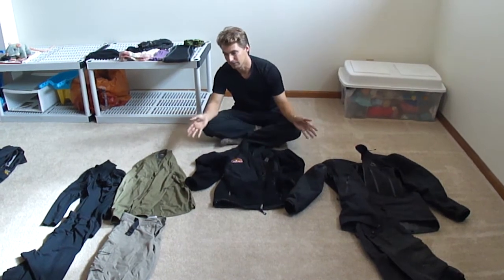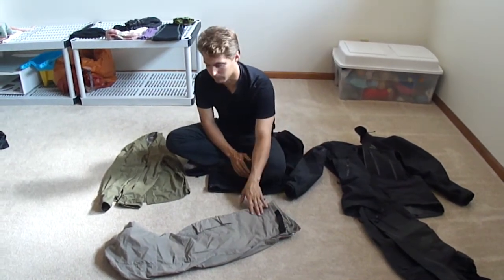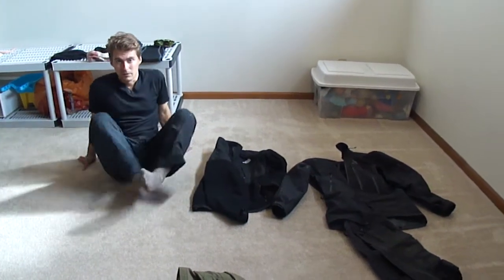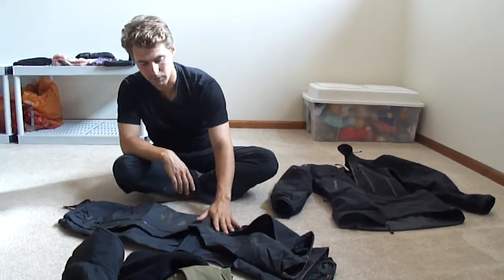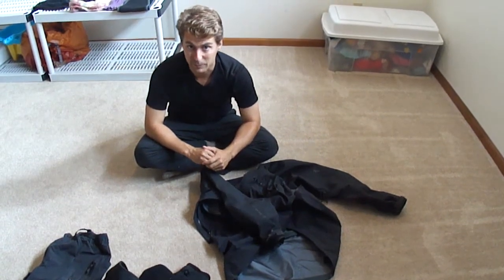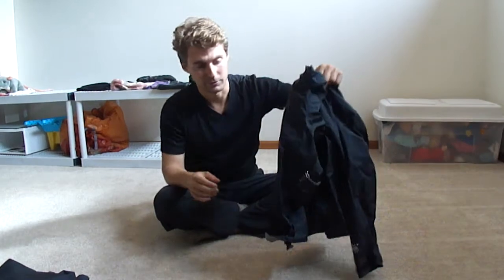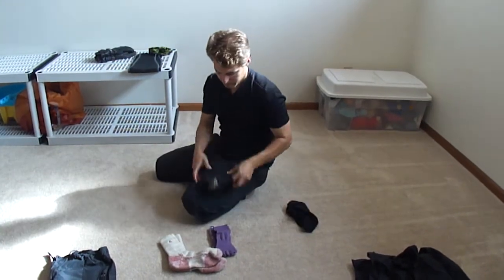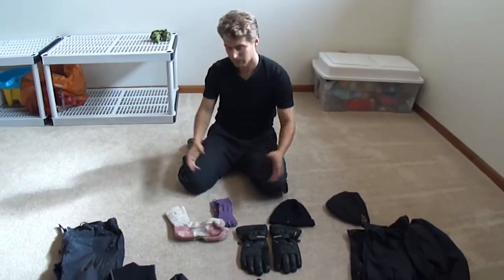Clothing Essentials (redone)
a look at what i've found to be the best clothing system for bushwhacking and winter outdoor adventures.